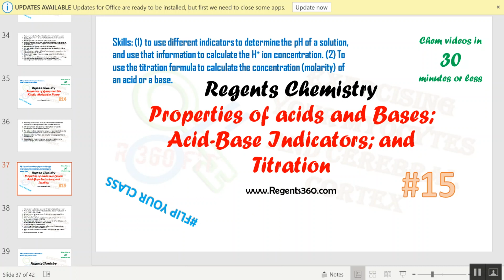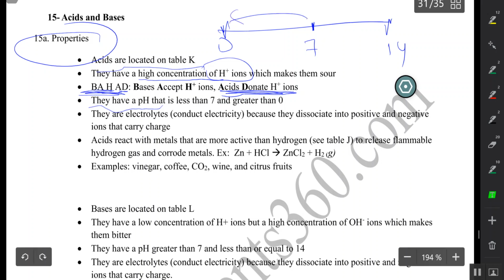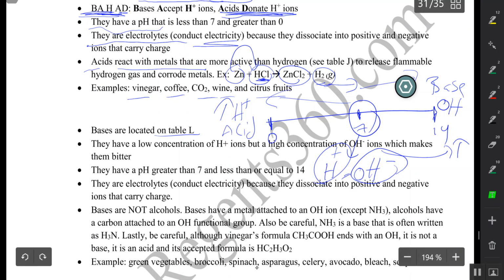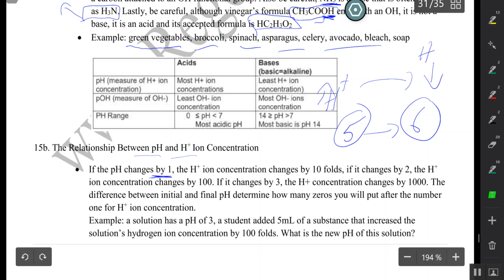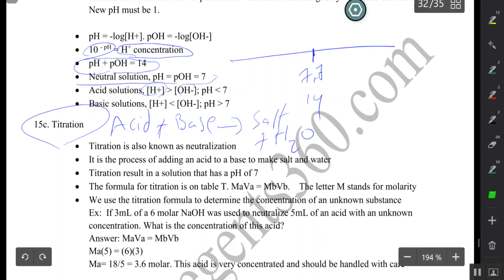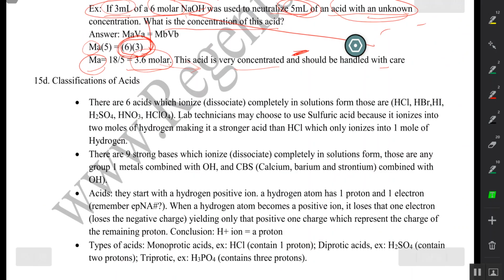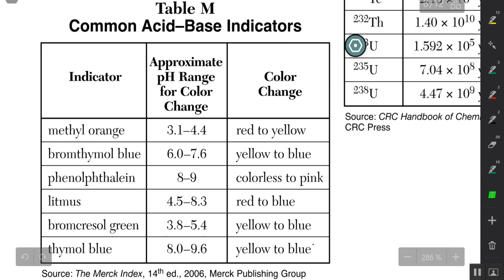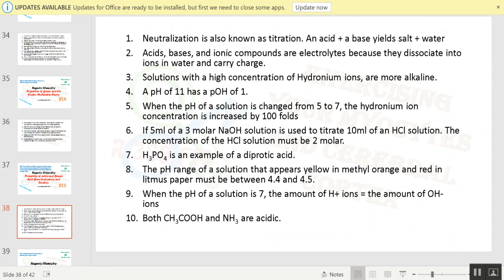Video 15/17 Acids vs. Bases, Indicators, Titration, PH vs. H+ Conc. Chemistry. Regents360